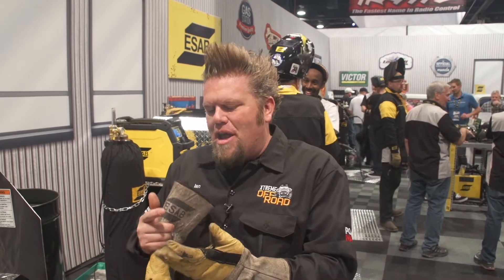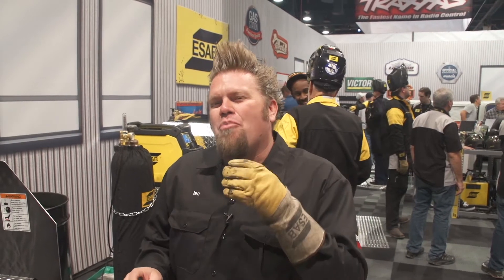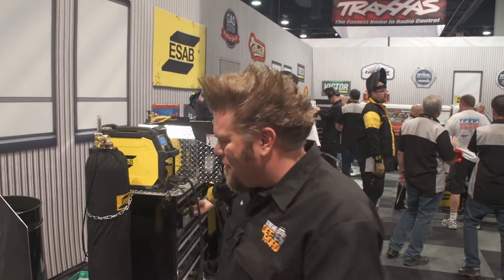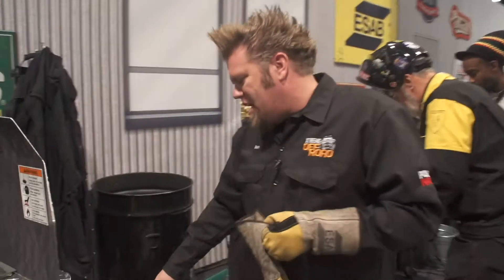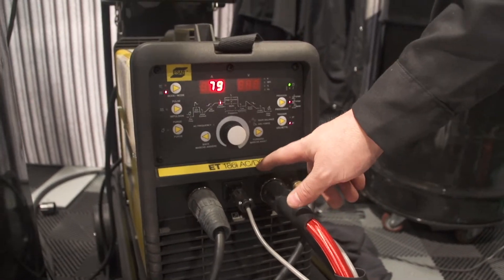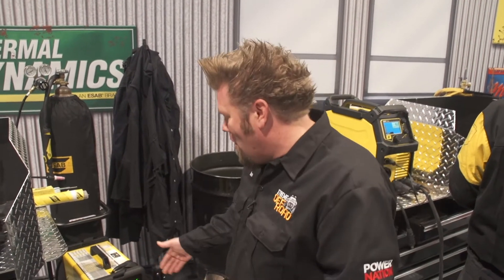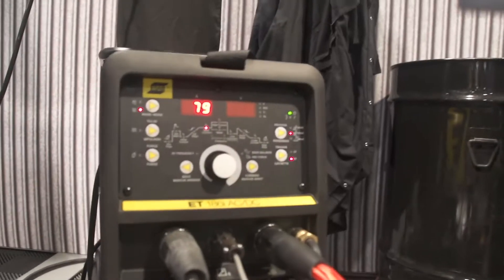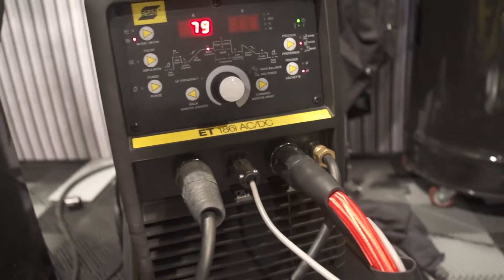Ian Johnson Discusses the ET 186i AC/DC TIG Welder: When Do you Want a Specialized TIG Unit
Rebel works great on steel and stainless, but there are times you'll want to tackle aluminum or need other advanced TIG functions.